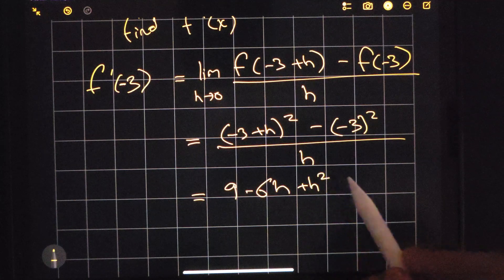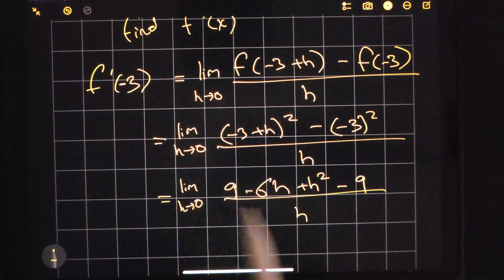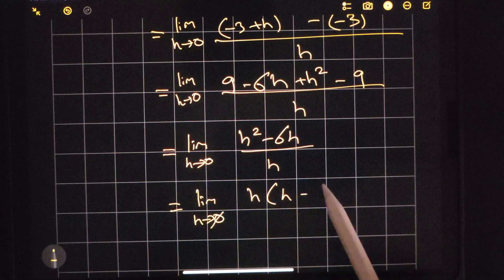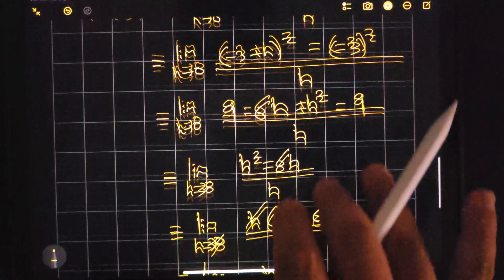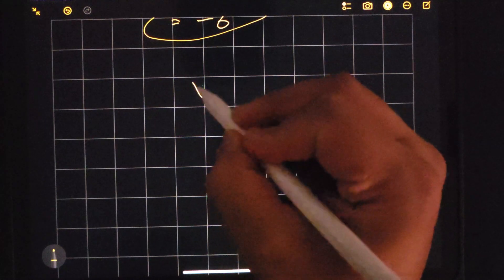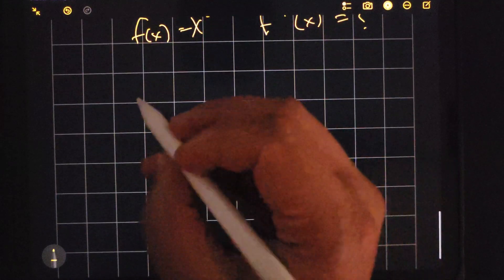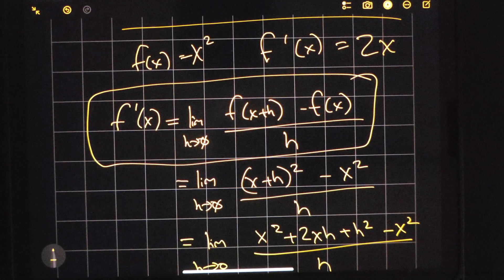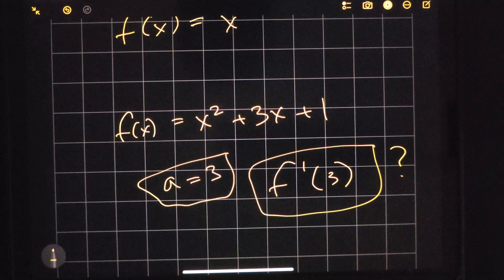Derivatives - ASMR Math Class - Male Whispers, iPad & Pencil Sounds